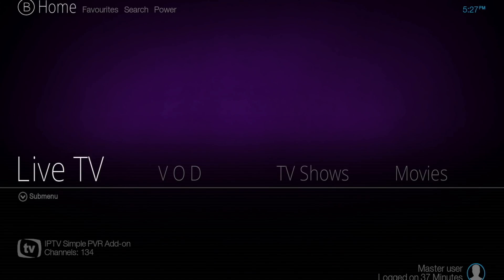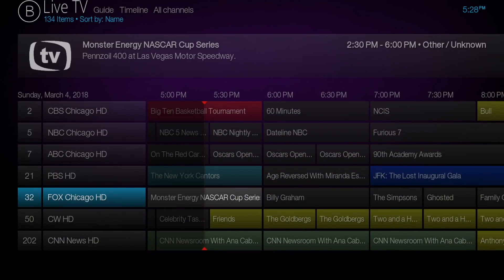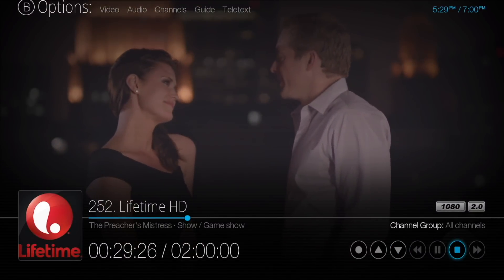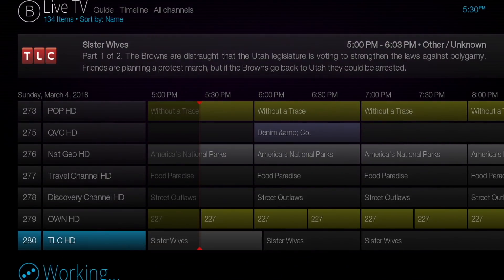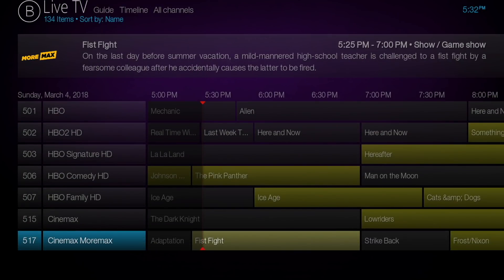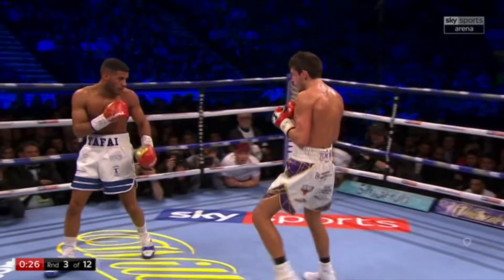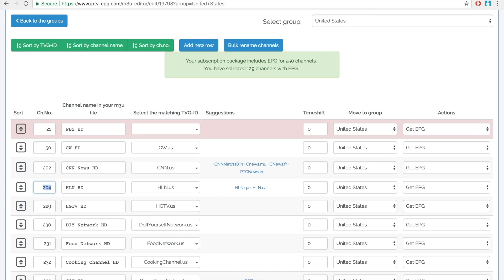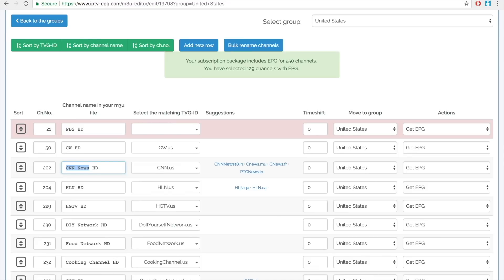Vader Channel Listings and How to Emulate Cable TV numbers in Kodi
This video will give you a glimpse at what channels Vader TV offer and a quick tutorial on how Emulate Cable TV channel numbers in Kodi